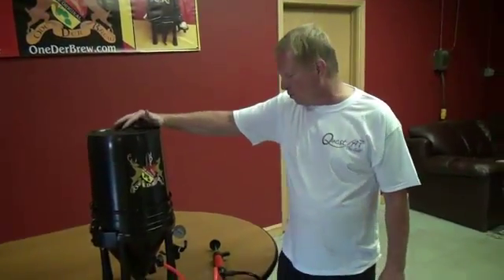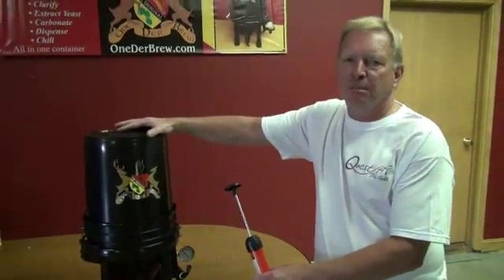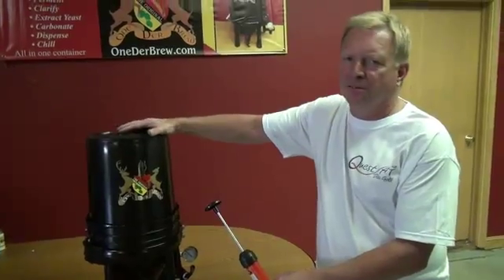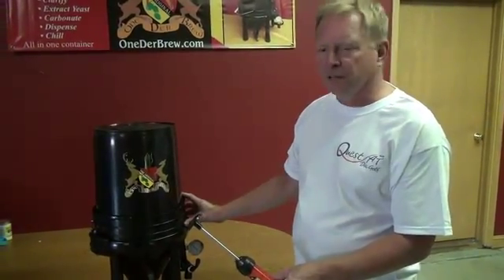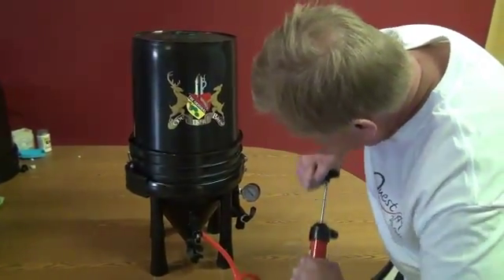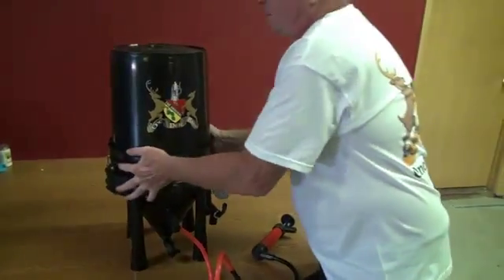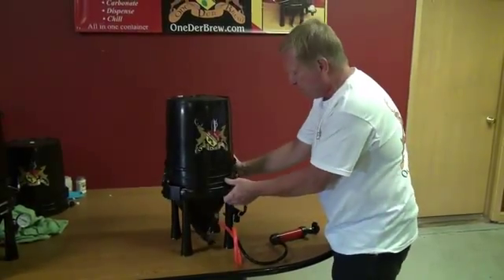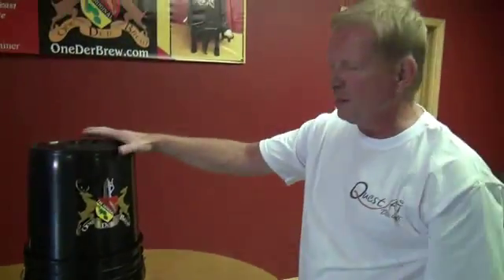Using the OneDerBrew™ Pump to Oxegenate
Steve Pearson, inventor of the Original OneDerBrew™, shows you how to use the pump to oxygenate your beer in the early stage of fermentation.